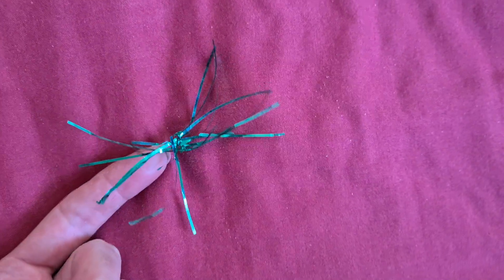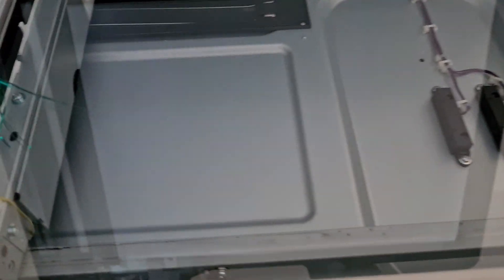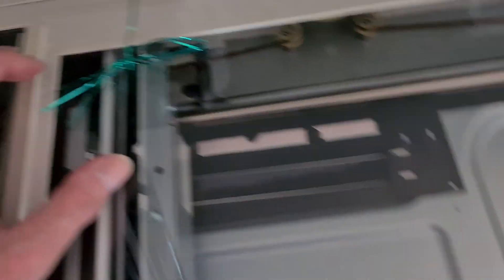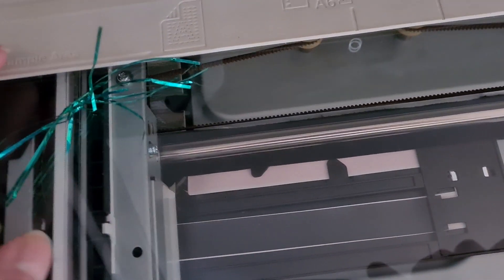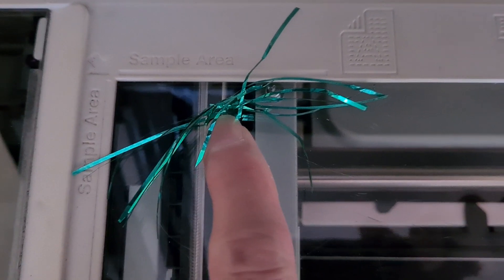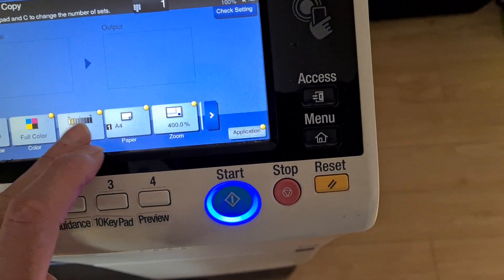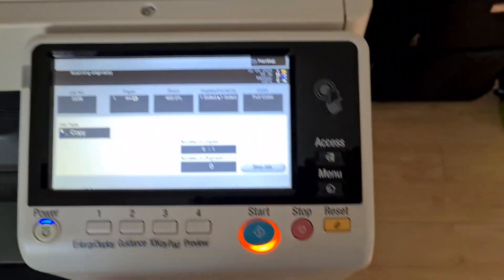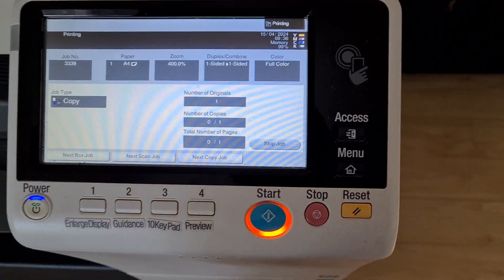Piece of tinsel